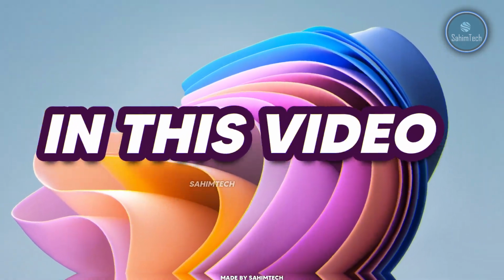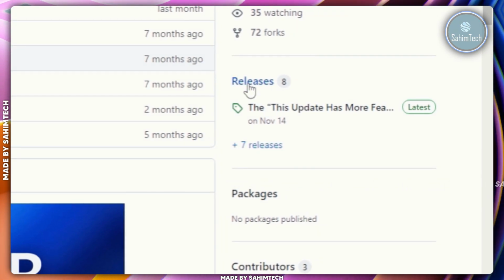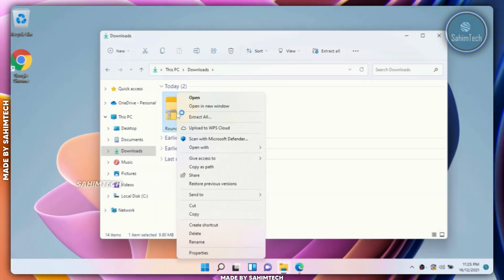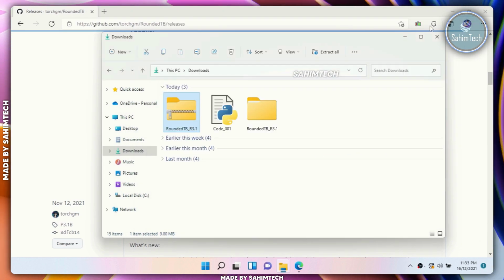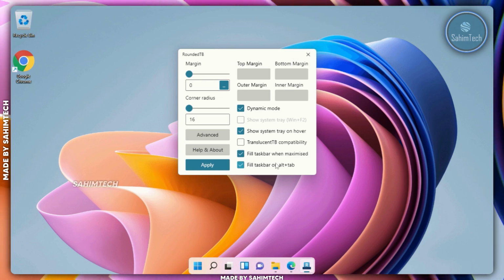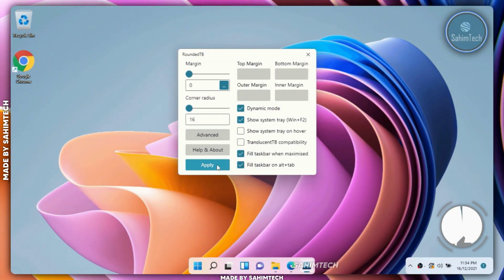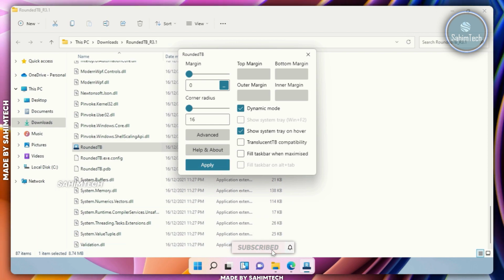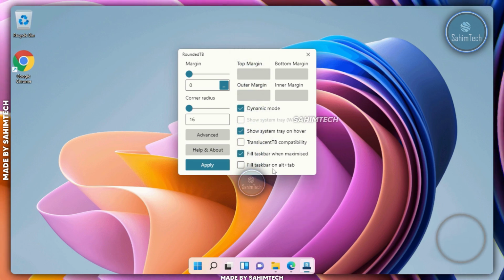How to get Rounded Mac OS taskbar on Windows 11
This Video shows how to make your default Windows 11 taskbar look like the Mac OS rounded dock styled taskbar using a free and easy to use software!
RoundedTB:
⌛ Time Stamps:
0:00 Intro
0:17 Installing RoundedTB
0:52 Extracting the Software
1:21 Launching the Software
1:54 Software Configurator
3:44 Closing Words
📝Any Queries or Suggestions? Fill out his form!:
┌┴─┴─┐-┘─┘ Peace Out
(SahimTech)